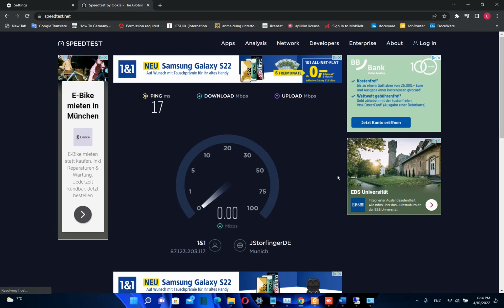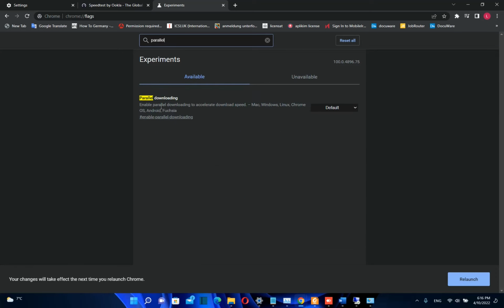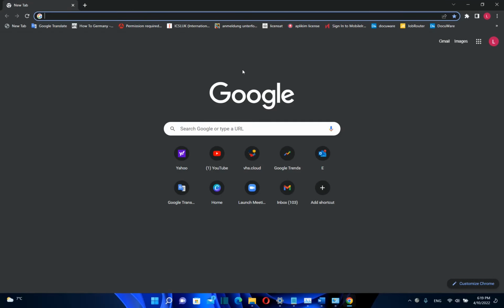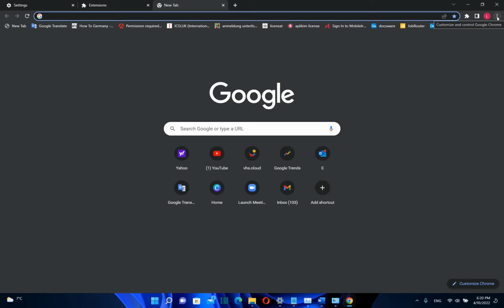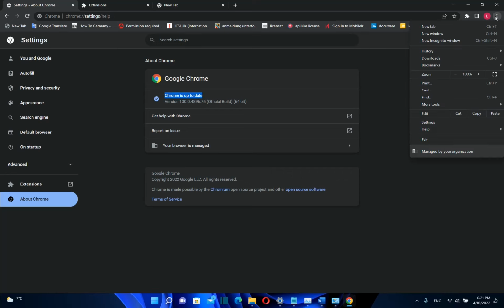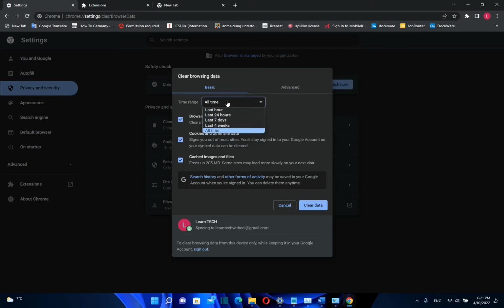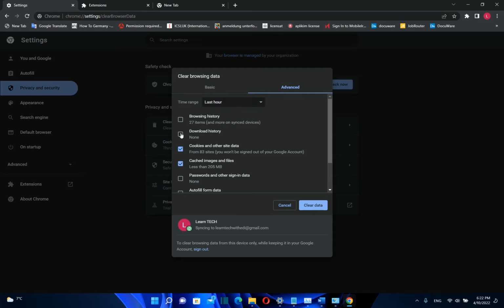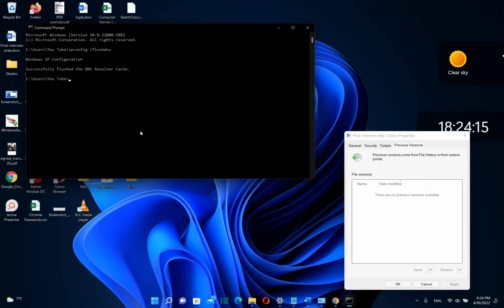Google Chrome Slow Download Speed – SOLVED | Fix Slow Internet Speed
Google Chrome slow download speed in windows 10/11 [Solved]
google chrome,
internet speed,
fix slow internet speed,
increase internet speed,
fix slow download speed,
increase download speed,
how to increase download speed,
increase google chrome speed,
how to increase google chrome speed,
how to increase download speed in chrome,
google chrome slow download speed,